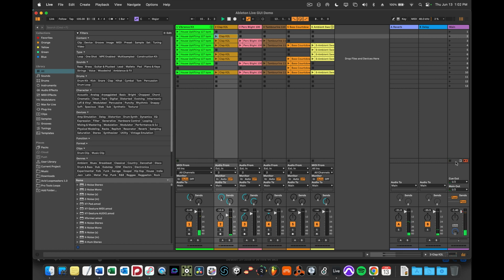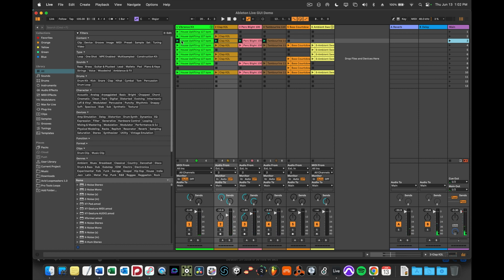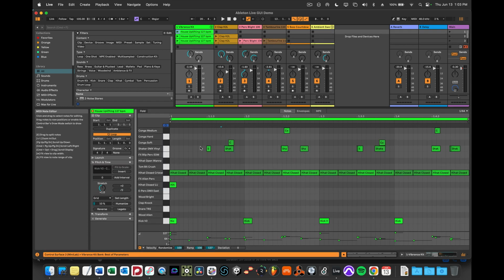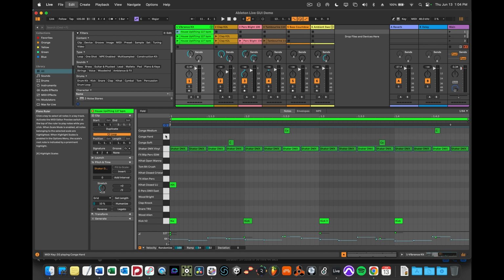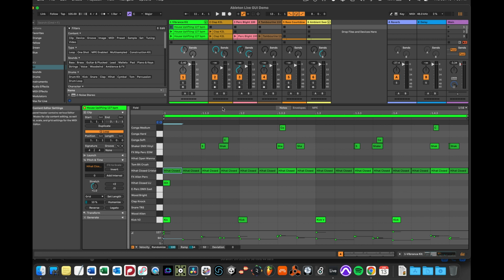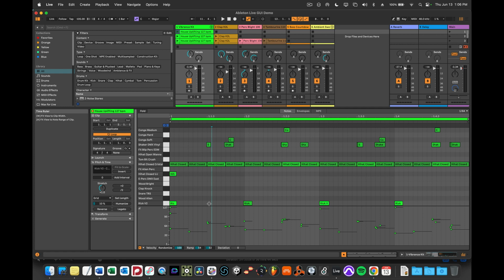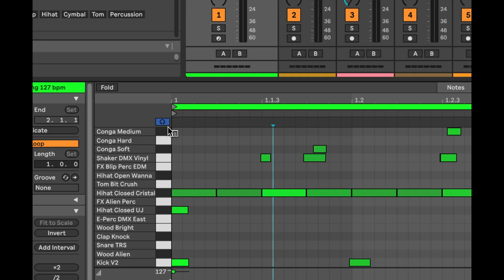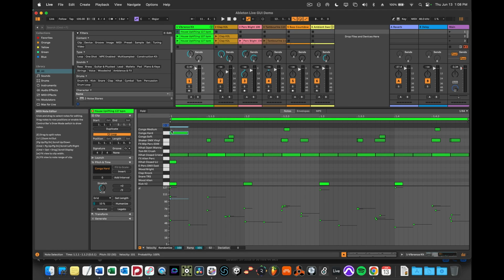Ableton Live- Clips and MIDI Editor